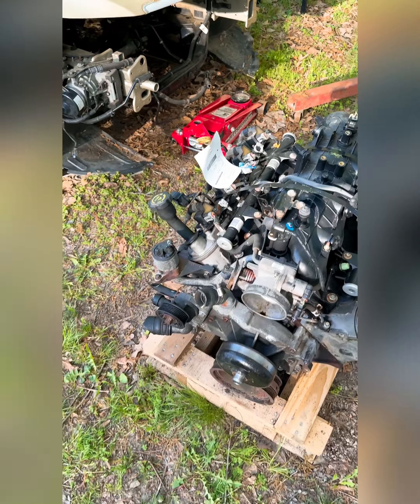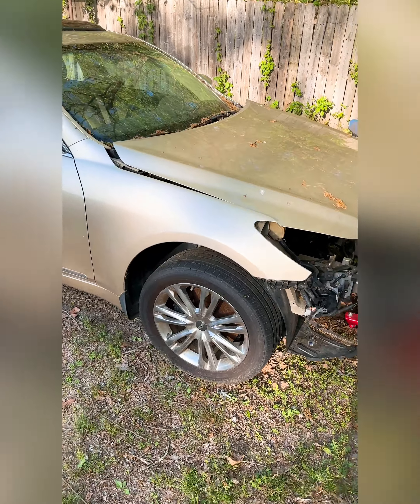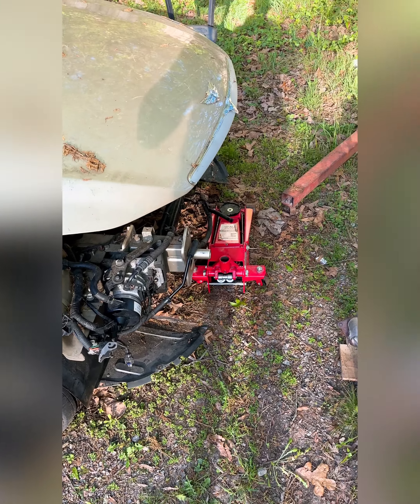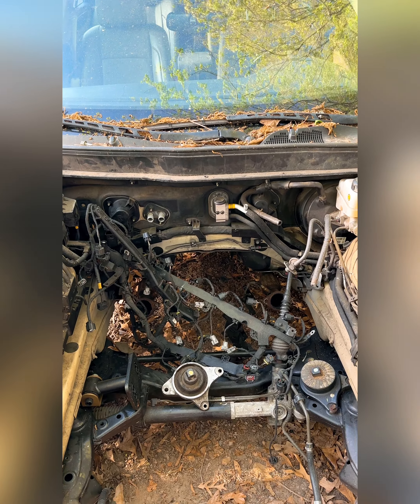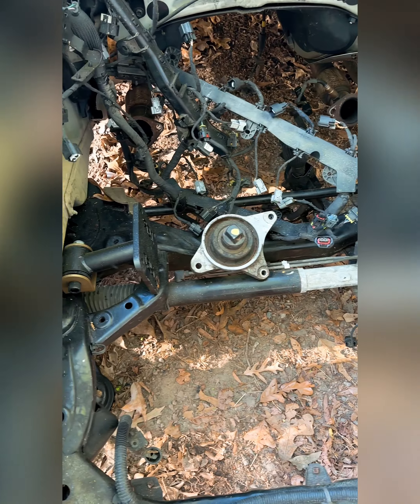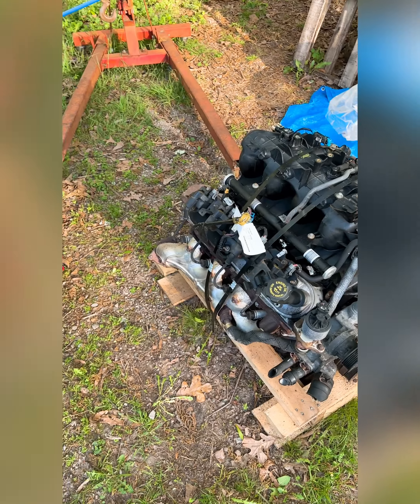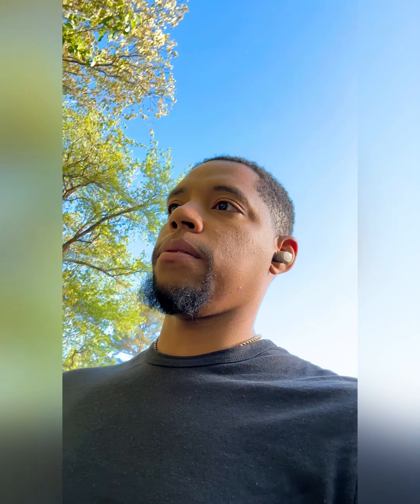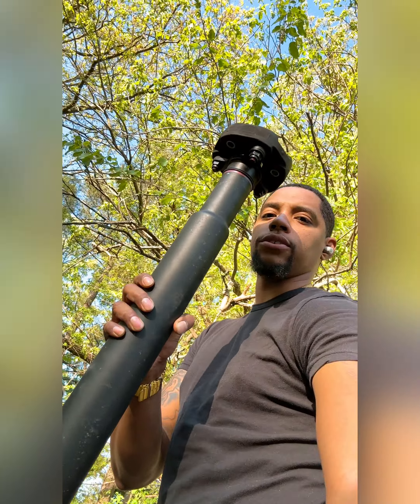Genesis BH 5.3 ls swap (chapter 1)